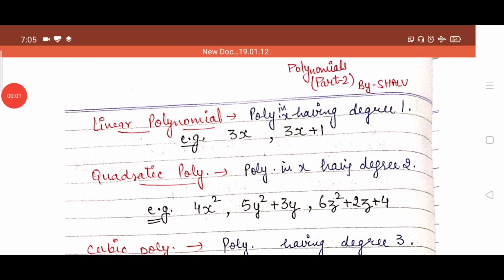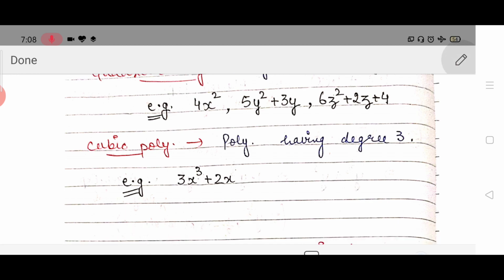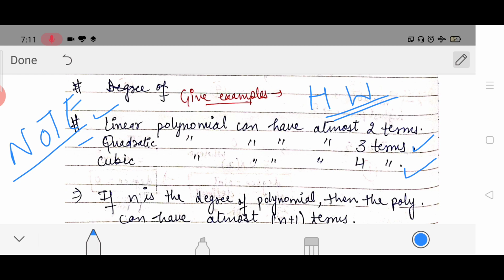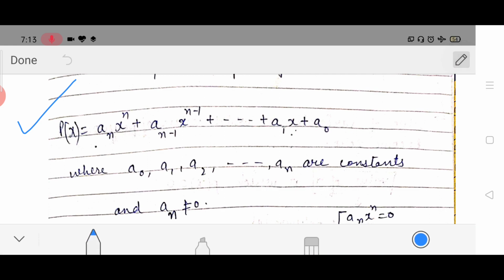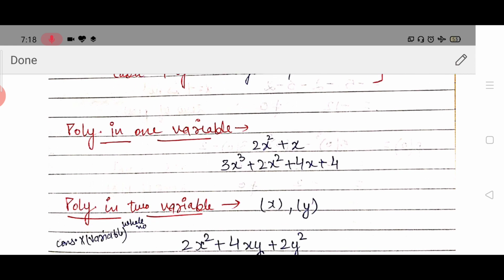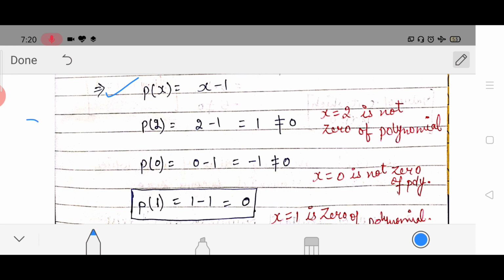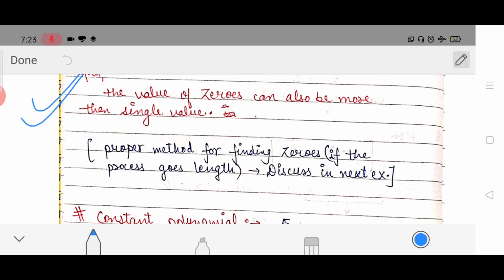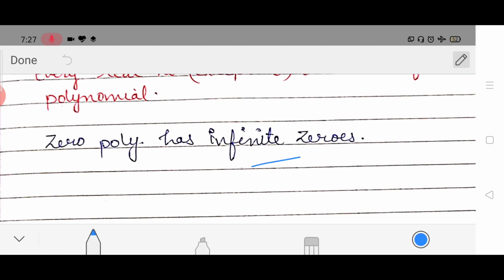Class 9 POLYNOMIALS- part2